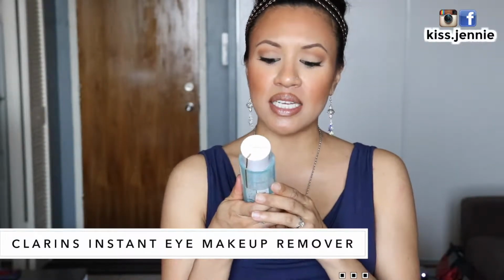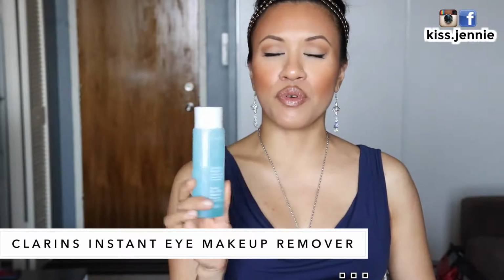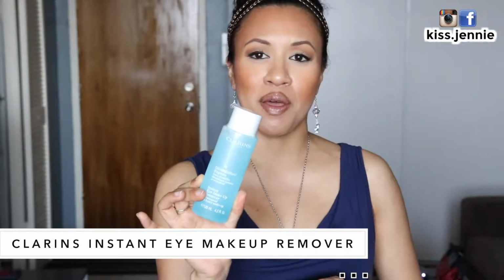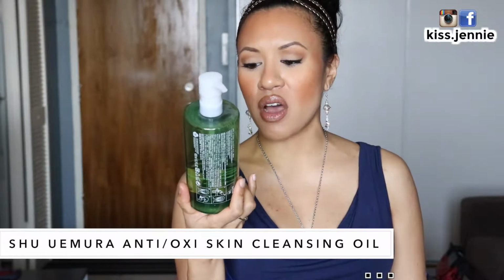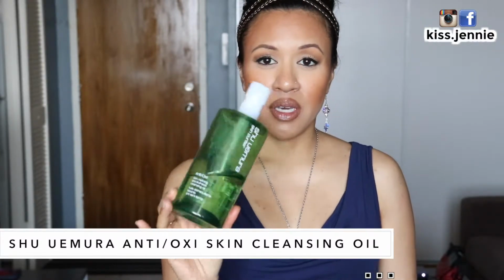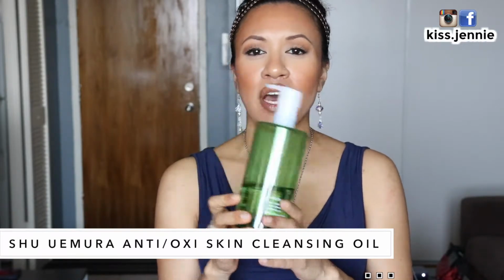My Top 3 Eye Makeup Removers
Love these eye makeup removers!  What are yours?

Bioderma Sensibio H2O
Clarins Instant Eye Makeup Remover
Shu Uemura Anti/Oxi Skin Refining Cleansing Oil

Jennie  **MUAH**  :)